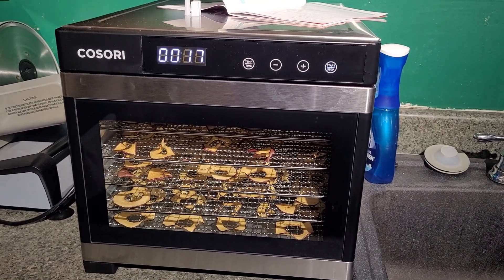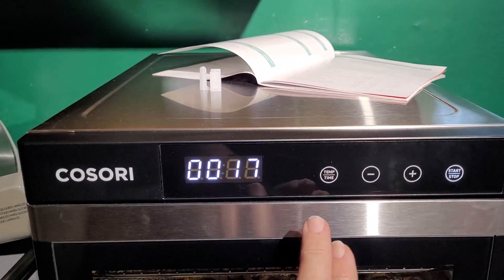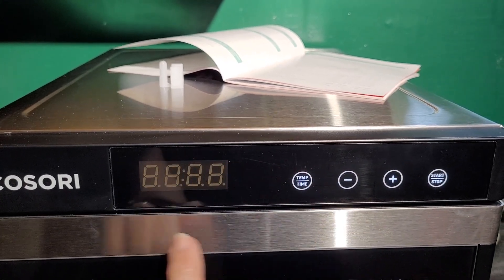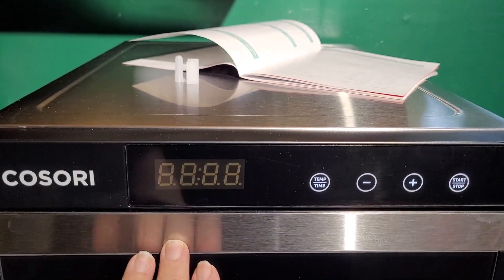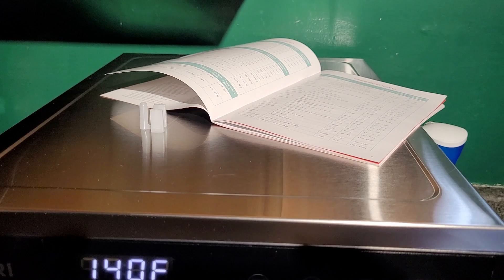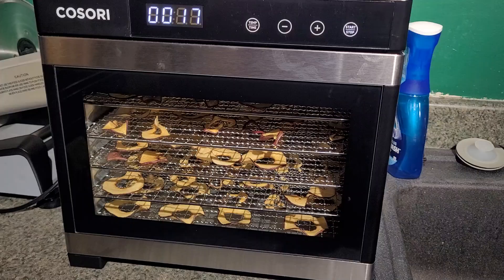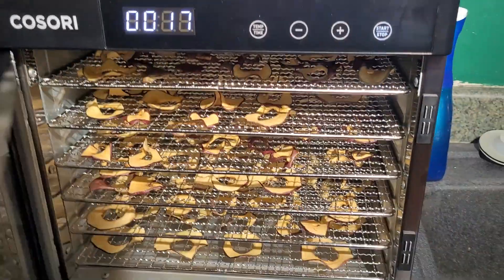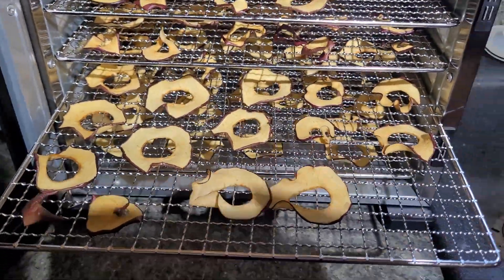Dehydrate a LOT at Once! 🍀 Cosori Food Dehydrator